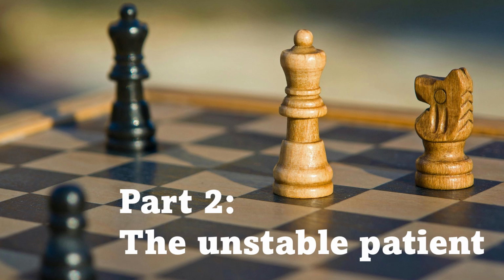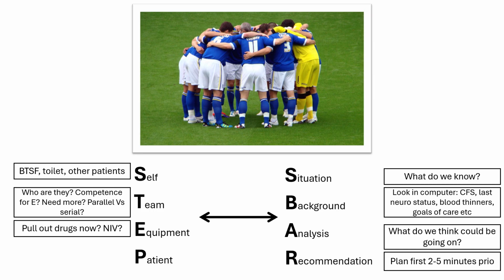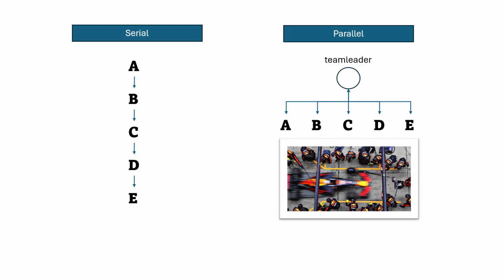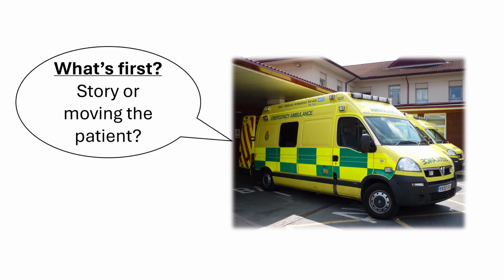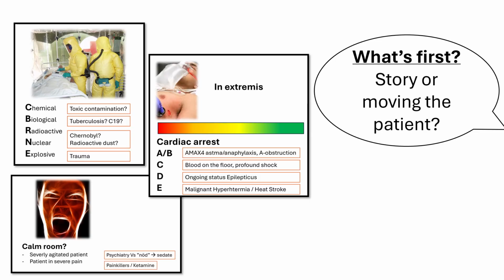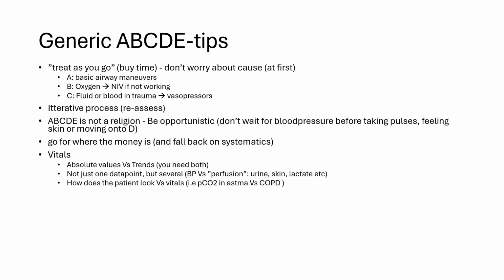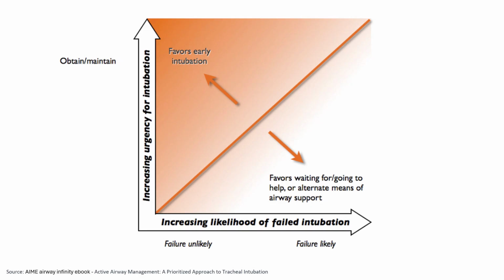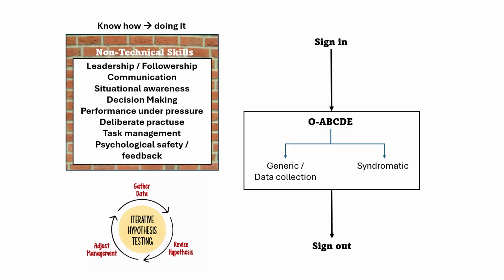Logistics in EM (part 2: O-ABCDE and critically ill patients)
The critically ill patient, O-ABCDEs and the logistics of resus

00:00:00-00:04:44 Introduction to the model
00:04:45-00:28:40 Sign in - a relay race
00:28:40-00:34:57 Zero warning / HALO / IFTT
00:34:58-01:16:16 O-ABCDE and the hardes arrow
01:16:17-01:29:31 Mental models
01:29:32-01:31:02 Sign out